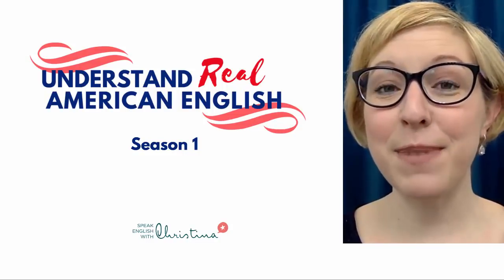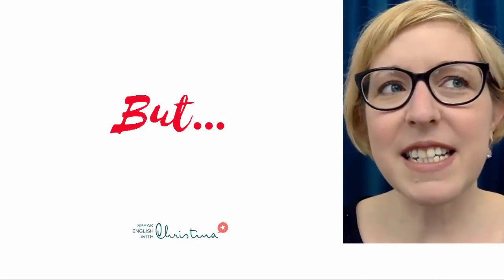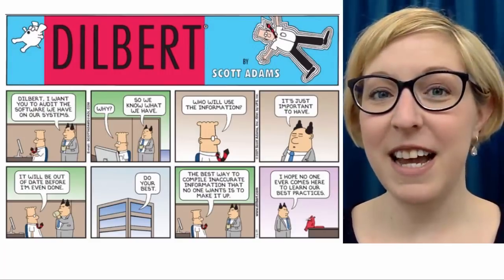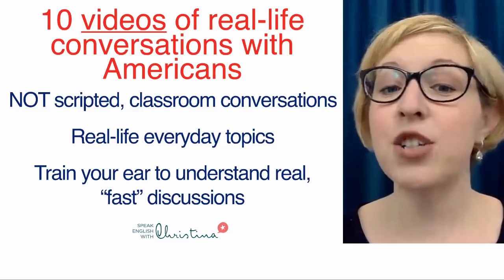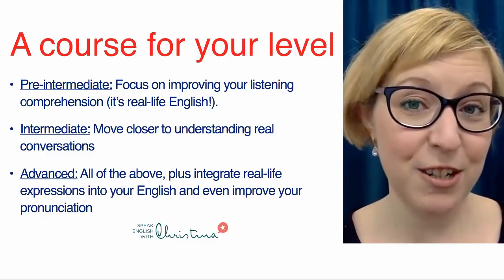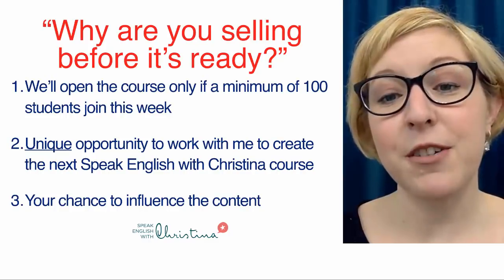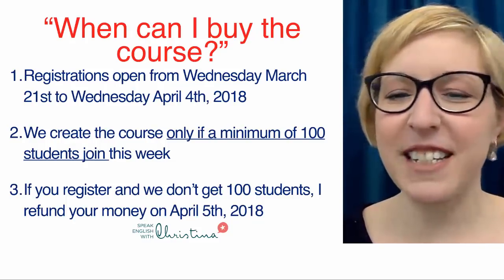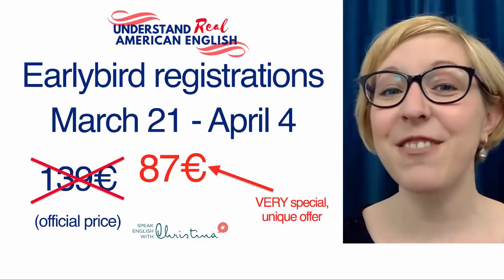How to Understand Real American English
Can you decode real spoken English and understand fast-talking Americans?

Students often say “I watch ‘Game of Thrones in English with subtitles” or “I listen to English podcasts in the car”...

That’s great to keep regular contact with English.

But honestly, it will take a very, very long time to improve your listening comprehension that way. This is a common mistake students make.

Yes, it’s fun, but it’s extremely slow. And it’s almost useless for learning to understand REAL spoken English!

So… what can you do to have fun learning real American English?

Finally, I’m happy to introduce you to my newest course “Understand Real American English!”

Curious to know more?